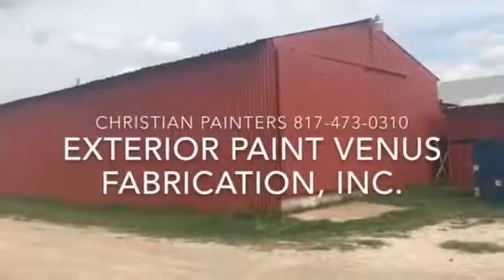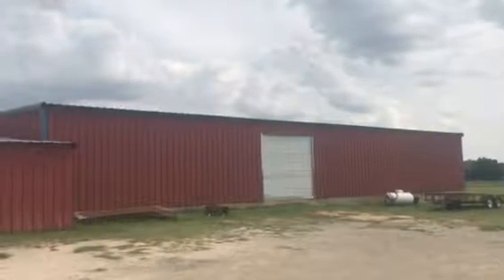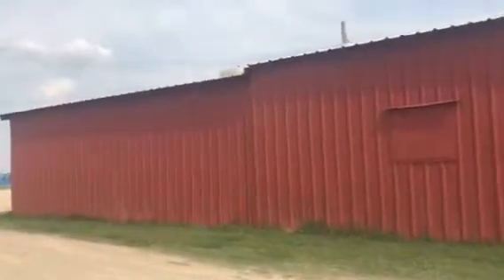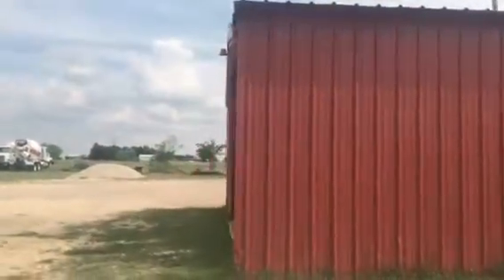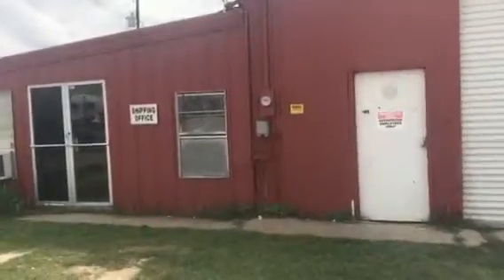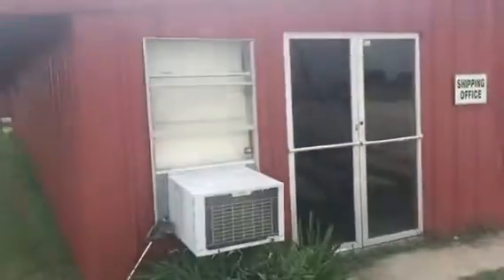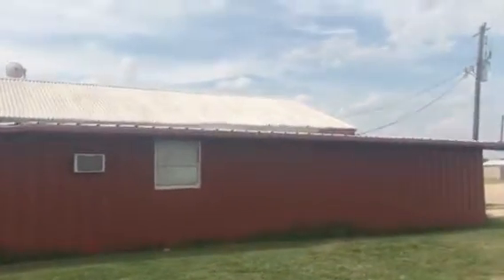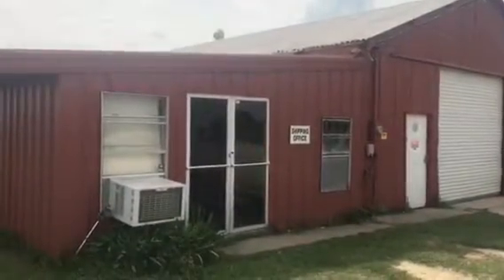Exterior Paint Venus Fabrication, Inc.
Exterior Painting Venus Fabrication, Inc.